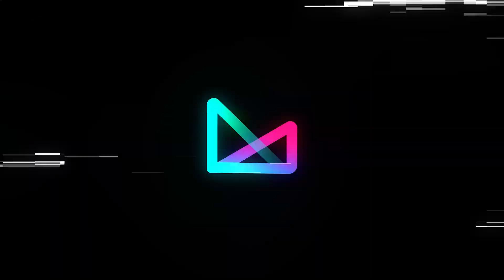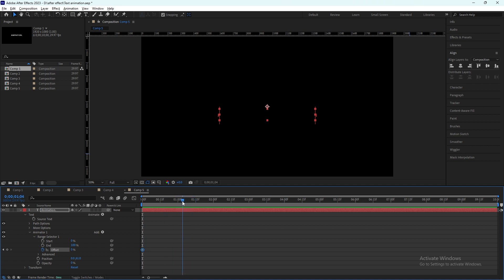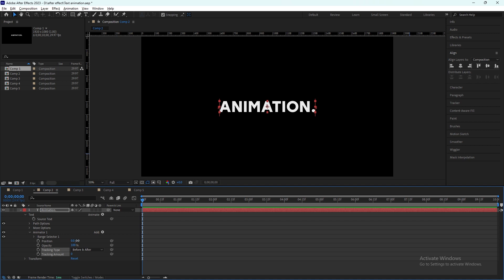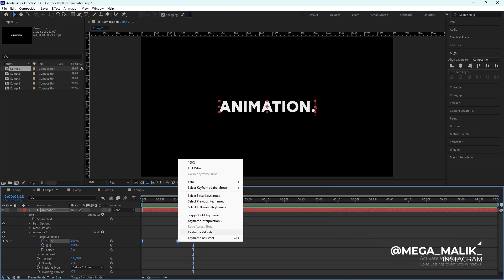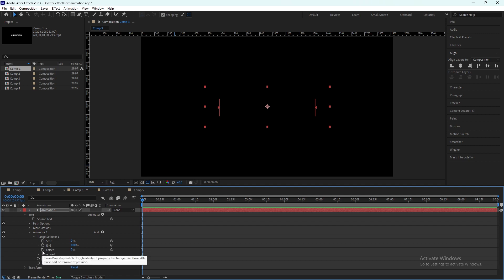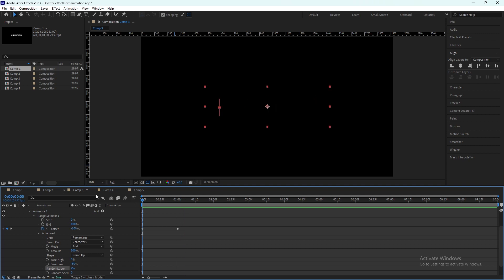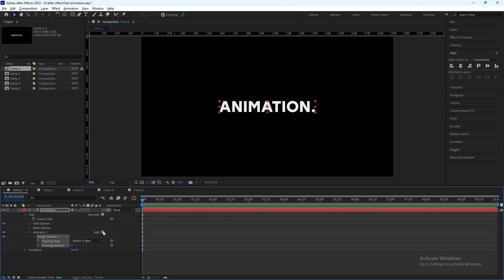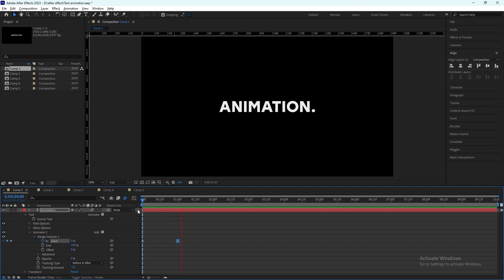5 Stunning Title Text Animations in After Effects | Motion Graphics Tutorial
Take your motion graphics skills to the next level with these 5 stunning title text animations in Adobe After Effects!

In this tutorial, we'll explore five unique and creative ways to animate title text, from simple and elegant to complex and eye-catching. You'll learn how to use After Effects powerful tools and techniques to create professional-looking animations that will elevate your videos, films, and motion graphics projects.

From kinetic typography to 3D text animations, we'll cover it all. Whether you're a beginner or an experienced motion graphic designer, this tutorial is perfect for anyone looking to improve their skills and add some visual flair to their projects.

So, let's dive in and get started!

Timestamps:

- Animation 1: 0:16
- Animation 2: 1:35
- Animation 3: 3:10
- Animation 4: 4:29
- Animation 5: 5:12

If you would like me to design a logo, poster, or anything for your YouTube channel or business, then I'm your man! I would love to work with you to make what you want a reality!